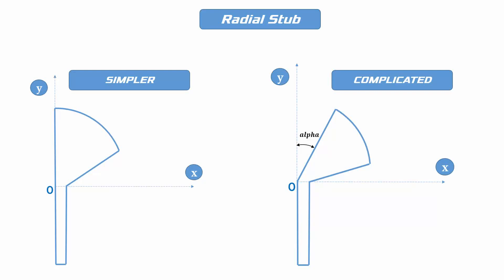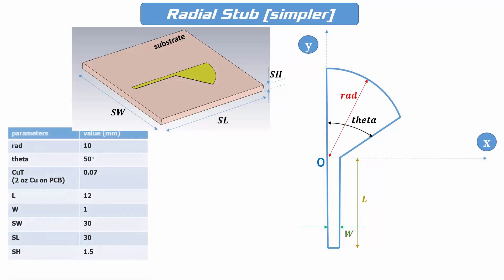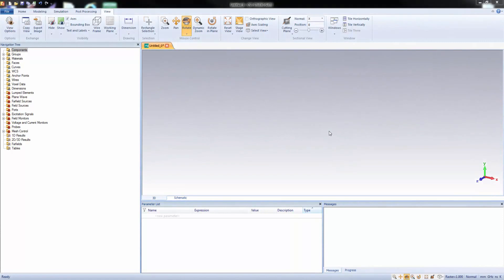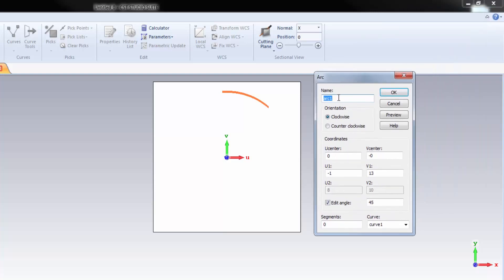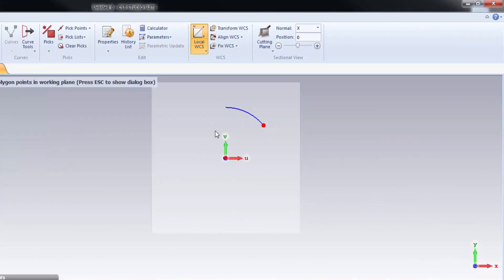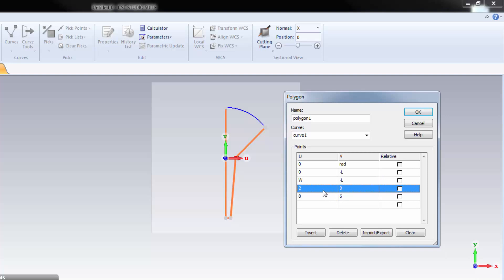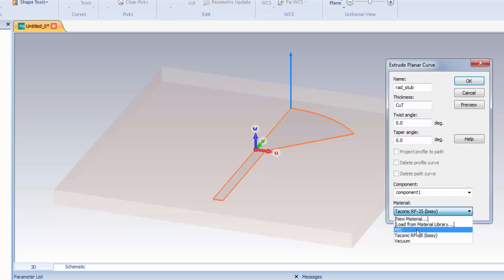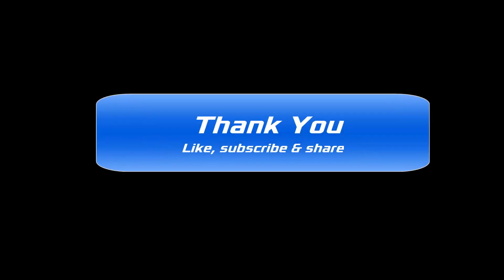CST Tutorial: Design of a Radial Stub (Simpler)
Join Antenna Community in FB:
This video will reveal the design process of a radial stub (simpler one) in cst microwave studio 2016.
And the next video will show the design process of the complicated version. There’s a smart way to deal with complicated version. Check the next video to know that.